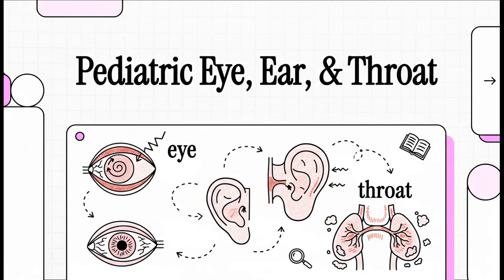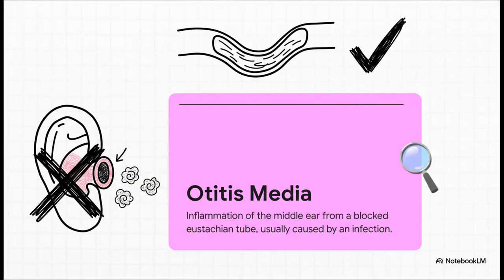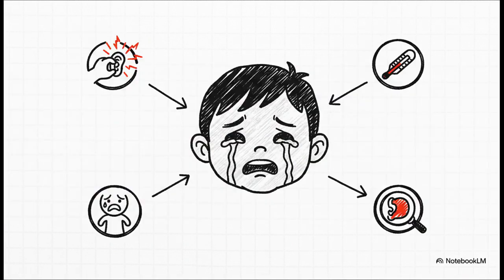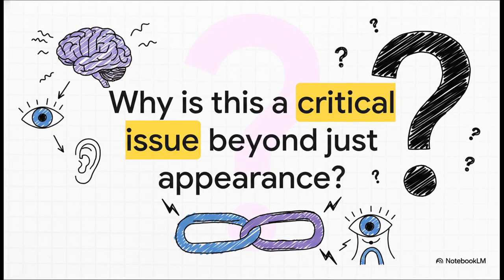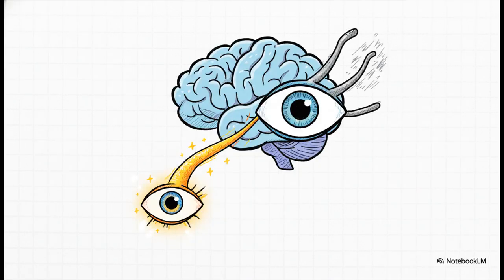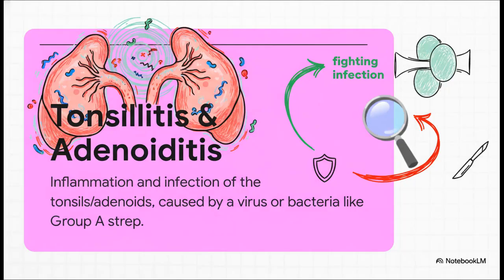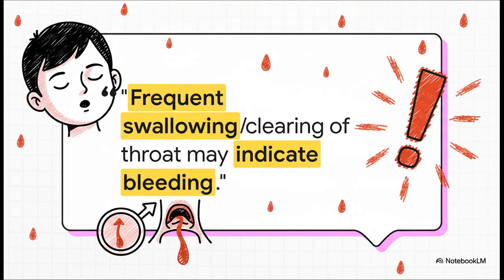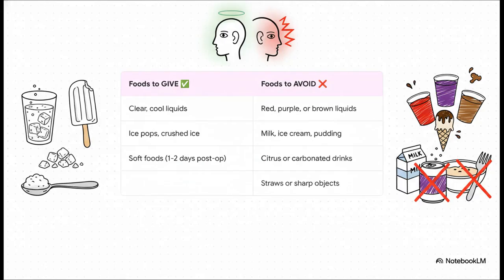Chapt 35. Pediatric Eye, Ear, & Throat